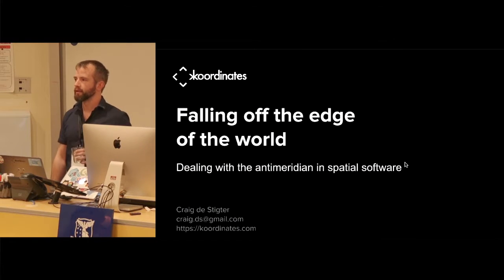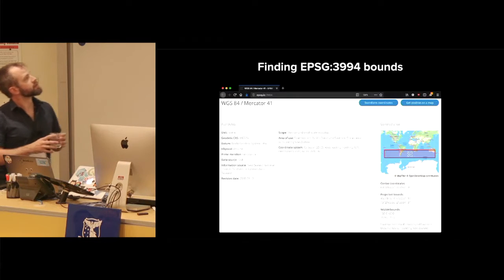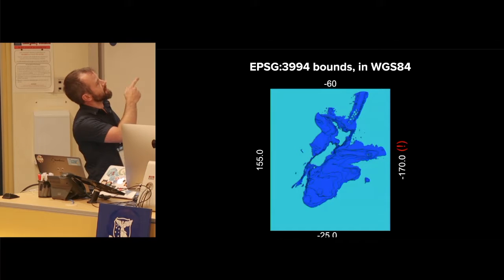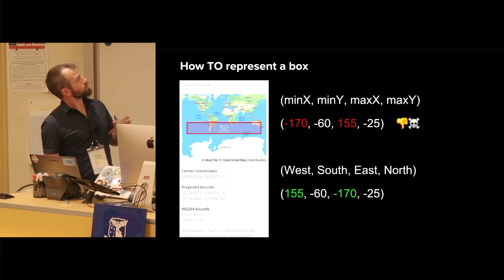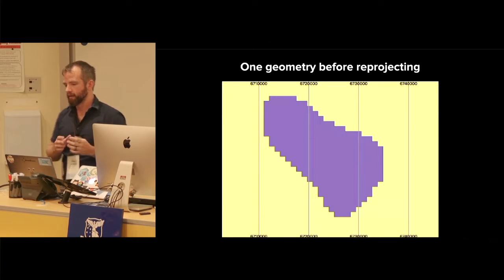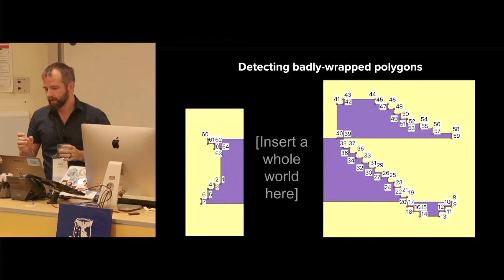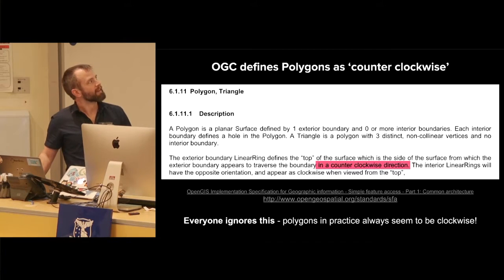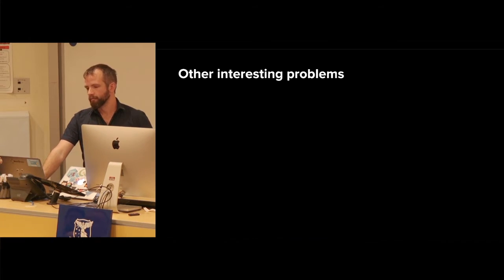Craig de Stigter: Falling off the edge of the world: Dealing with the antimeridian...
Falling off the edge of the world: Dealing with the antimeridian in spatial software